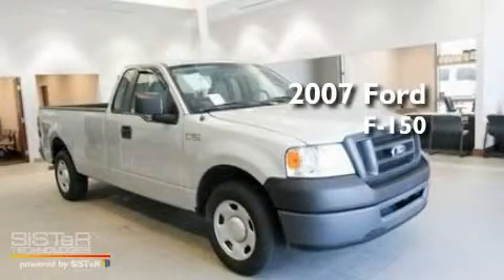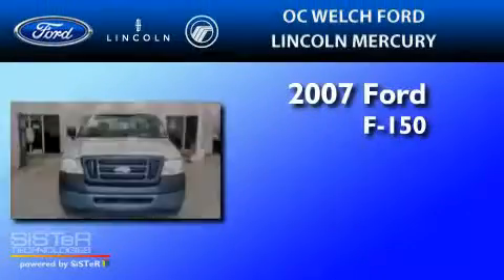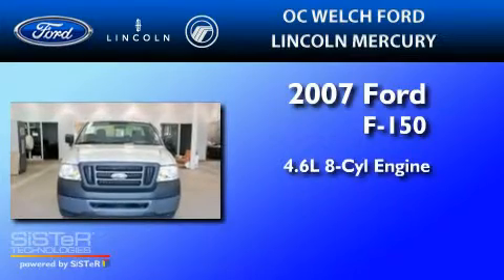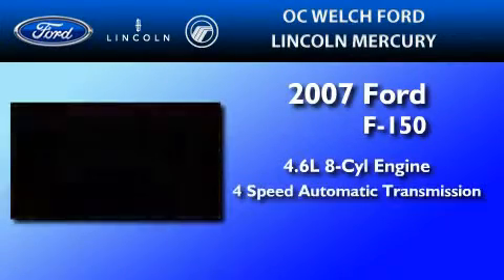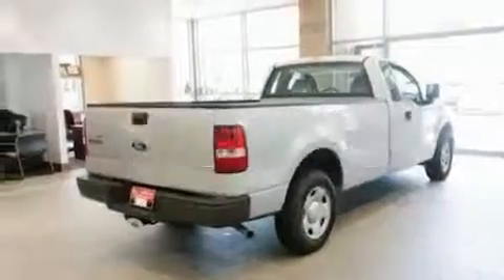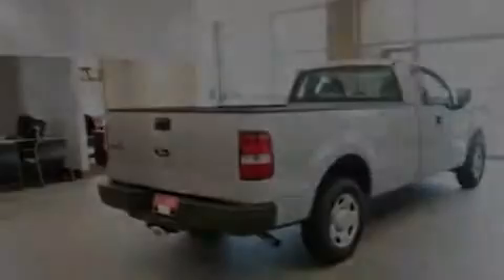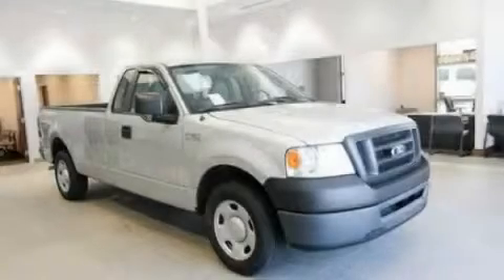2007 FORD F-150 Beaufort NC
Year : 2007

 Make : FORD

 Model : F-150

 Engine : 4.6L V8

 Trans . : AUTO 4SPD

 Exterior : SILVER CLEARCOAT METALLIC

 Miles : 79,462

 Interior : GRAY

 4920 Independence Boulevard

  , SC 29927

 Pre-Owned 2007 FORD F-150  SC